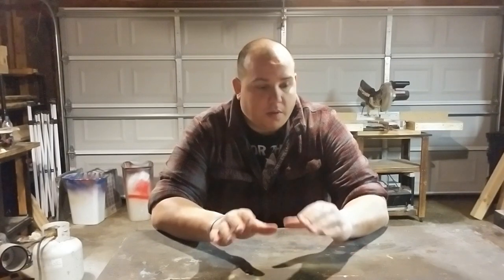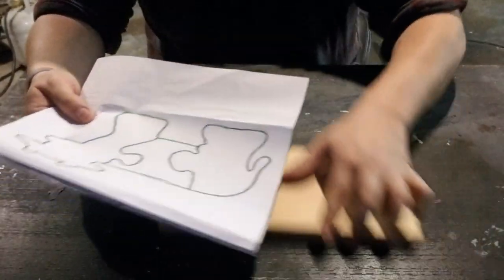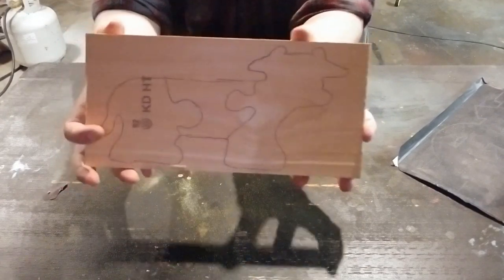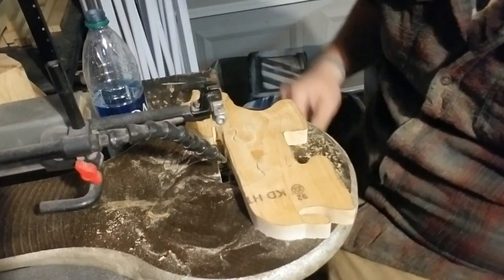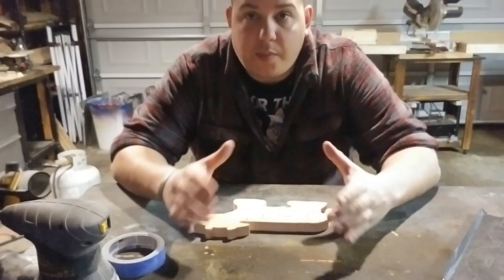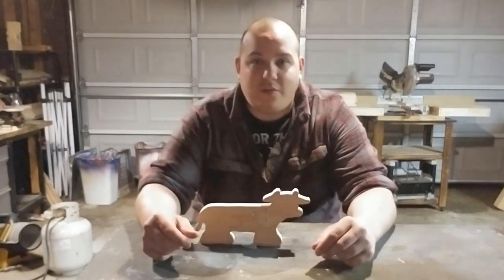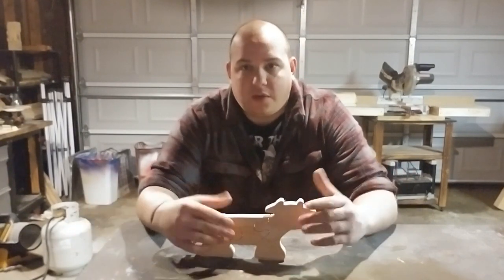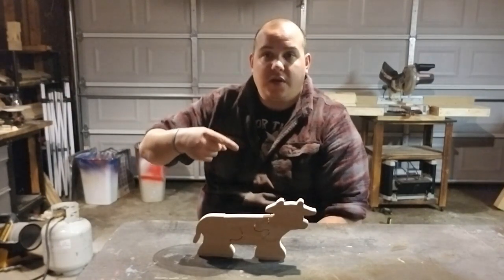DIY Making A Scroll Saw Animal Puzzle For Kids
This week in the shop we are going to be making a quick and easy three peice puzzle on the scroll saw

This is a quick half hour project that is great for the kids and great for a craft table.
What you will need:
printed pattern
carbon paper
peice of wood
Scroll saw or Jig saw